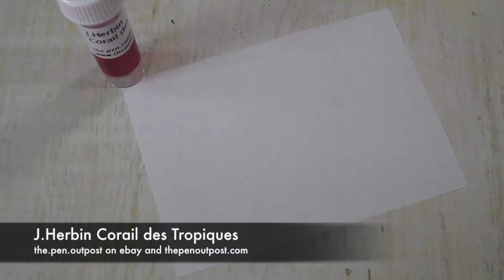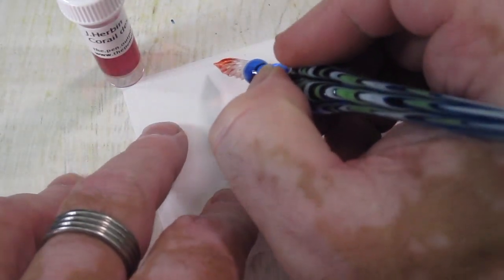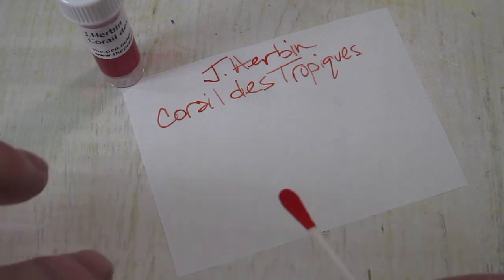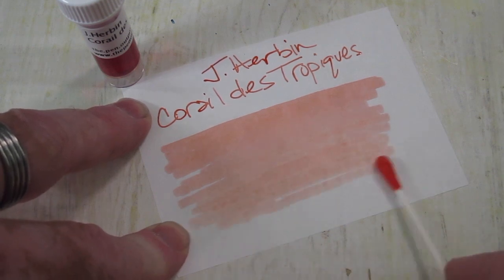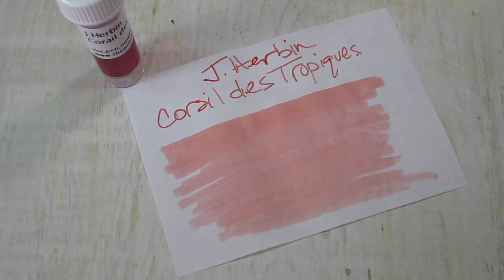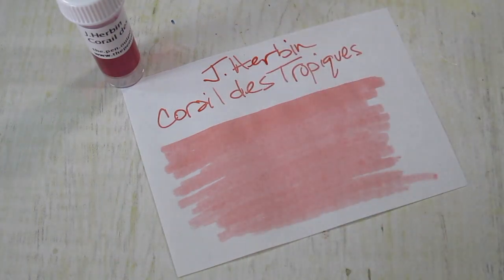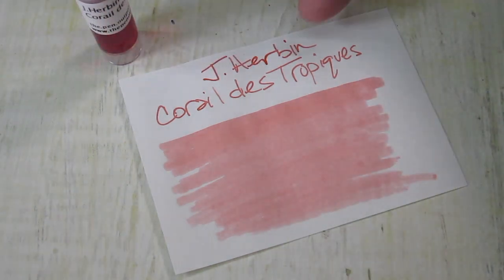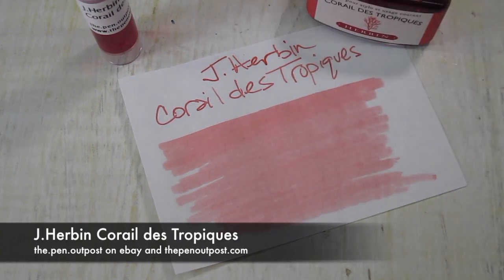J. Herbin Corail des Tropiques writing sample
A quick writing sample displaying J.Herbin Corail des Tropiques fountain pen ink.  These inks are also great for artwork using brushes and dip pens.  Available on ebay at the.pen.outpost and thepenoutpost.com